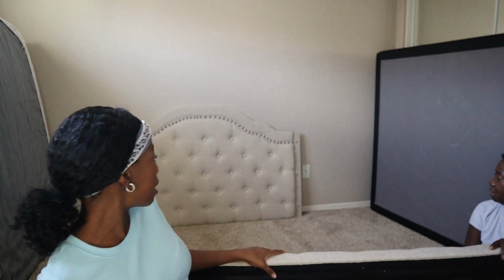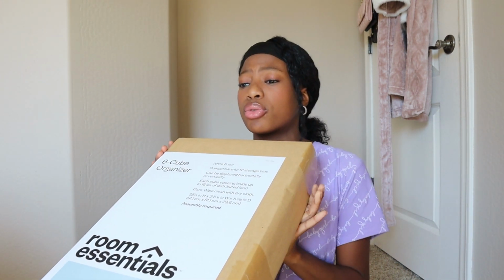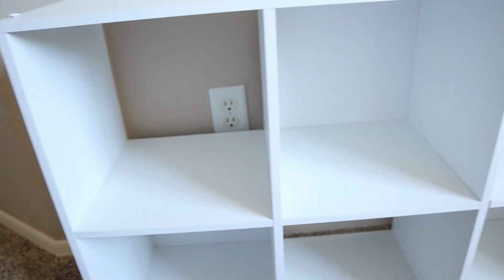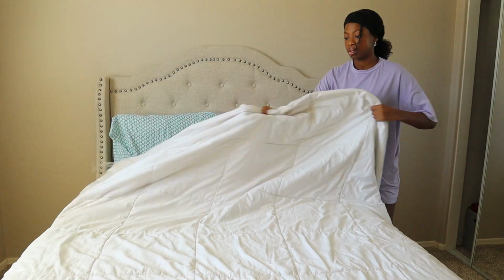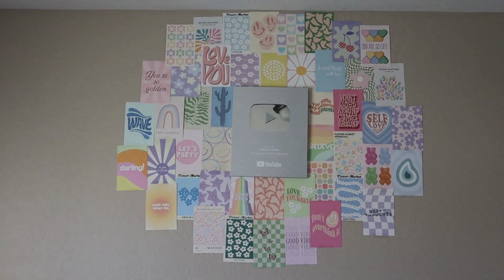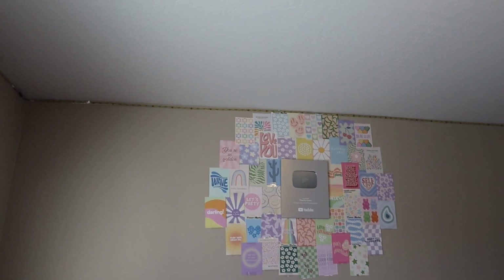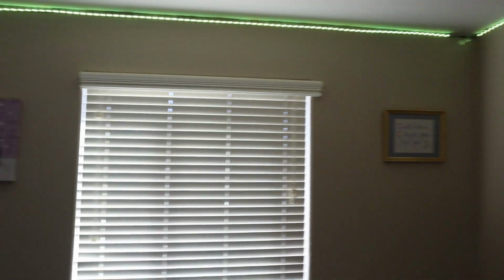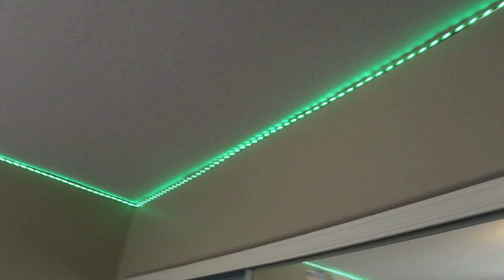Decorate My New Room With Me | Danish Pastel Aesthetic